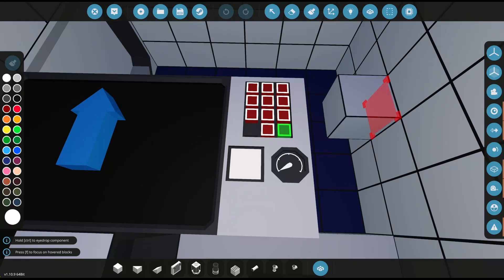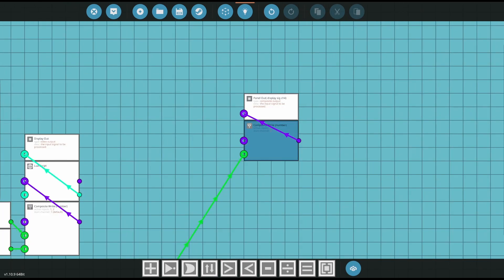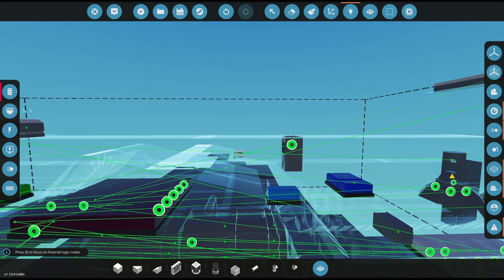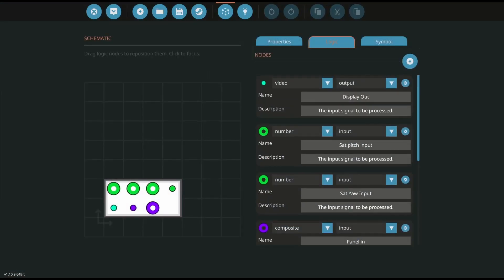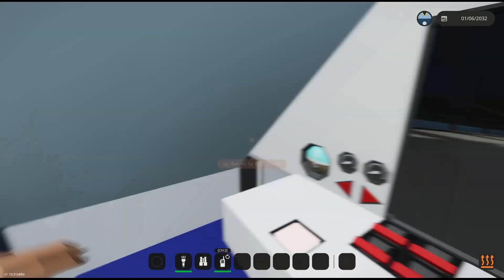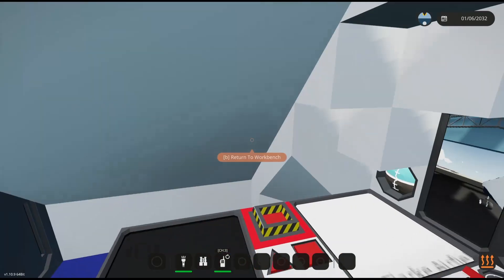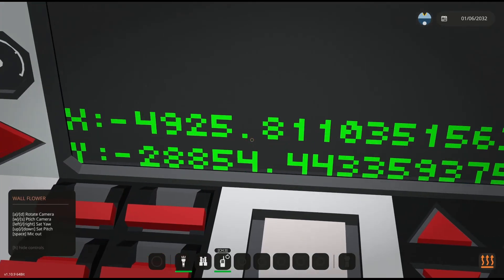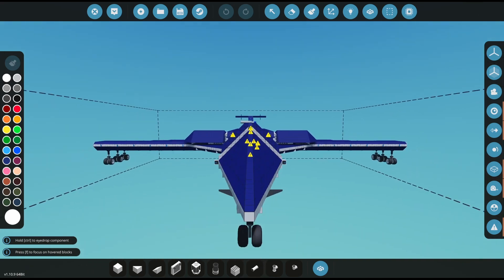DEVS MADE A MISTAKE also project hiatus